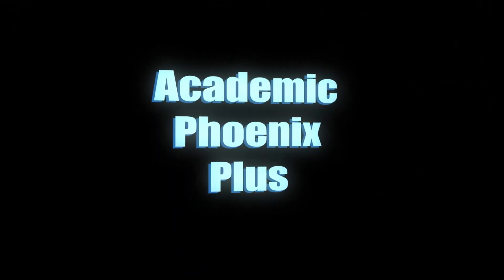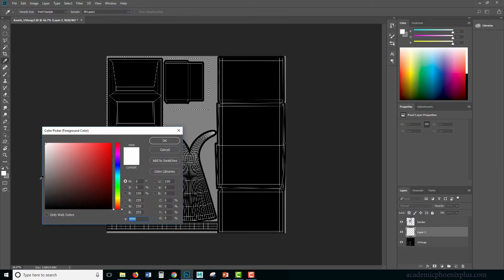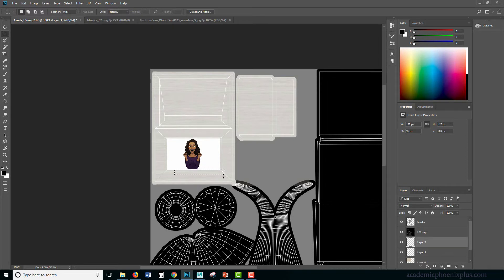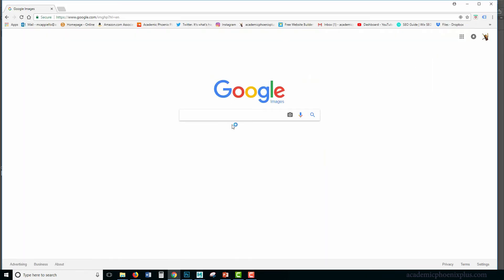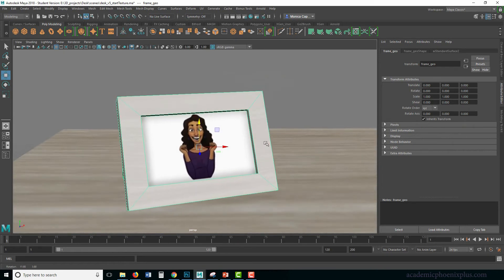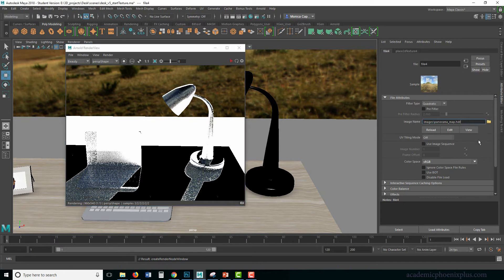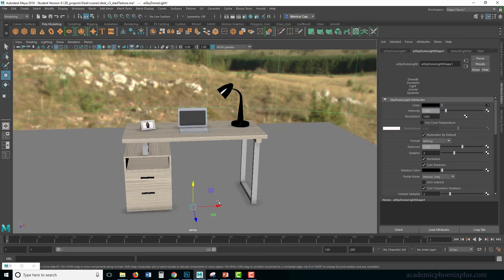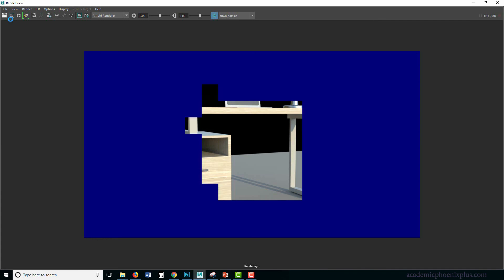Texture and Light a Modern Desk and Assets using Maya 2018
Hi Creators,

This is 5th and final video on how to model, uv map and texture a modern desk with assets.

In this tutorial, we cover how to texture the last assets in our scene.  We will be exporting the UVsnap, using Photoshop and Arnold to make a simple but photoreal looking textures for the assets. Tools that we are going to cover includes layers, filters, and more!

I hope you find these tutorials helpful, and keep creating!

Software used: Maya 2018, Photoshop and Arnold